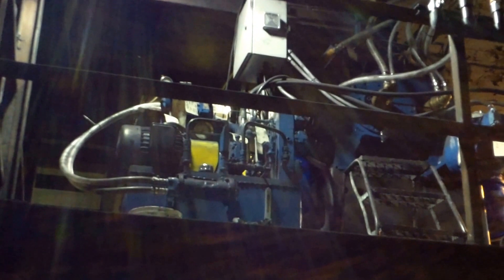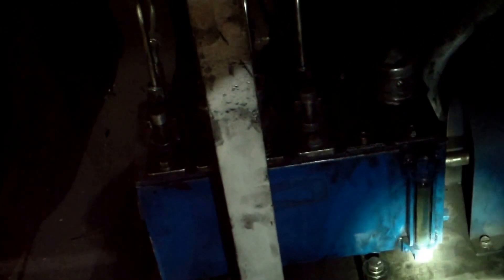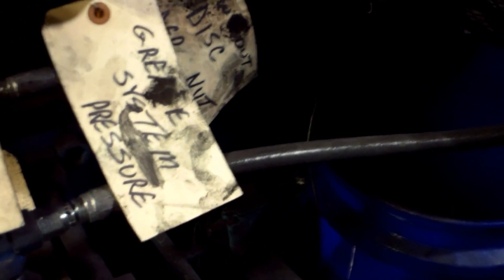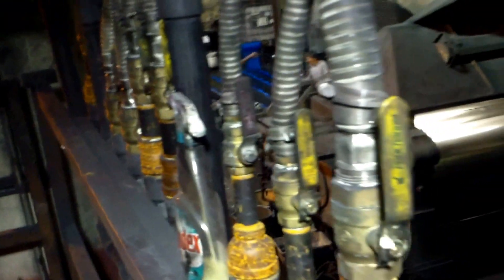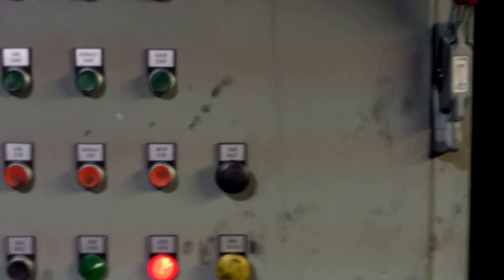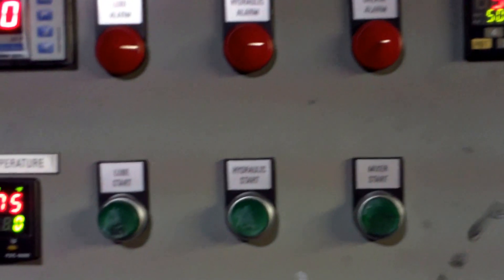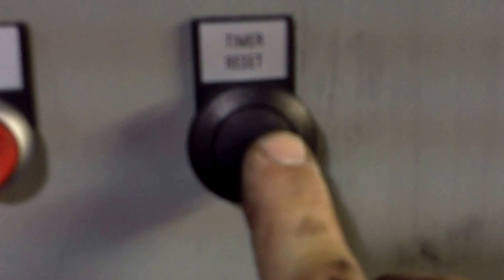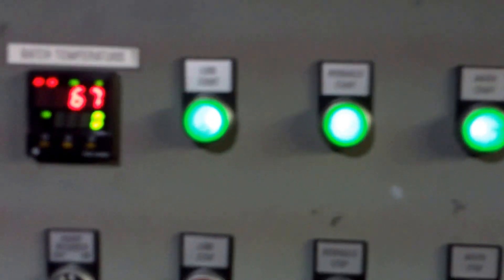Banbury Mixer Startup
How to start up the Banbury 3D Internal Mixer